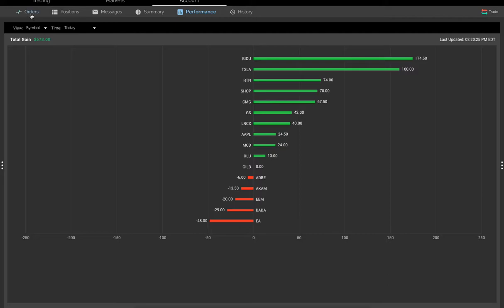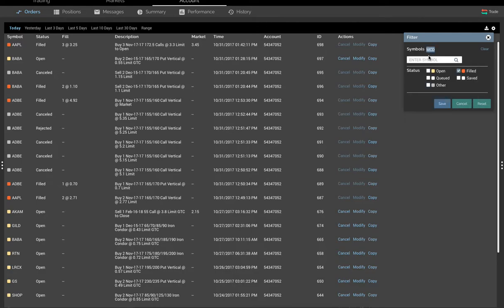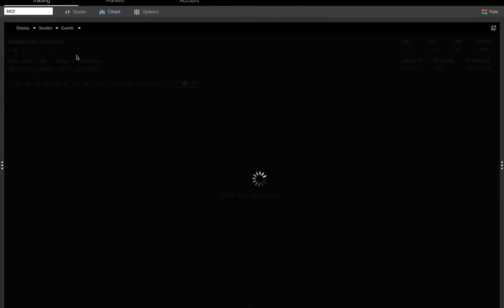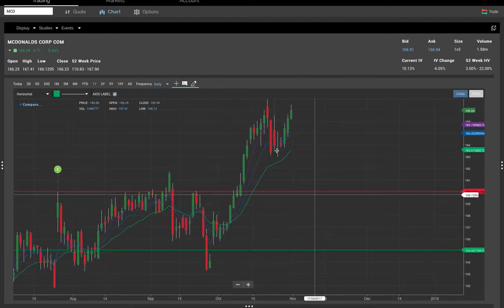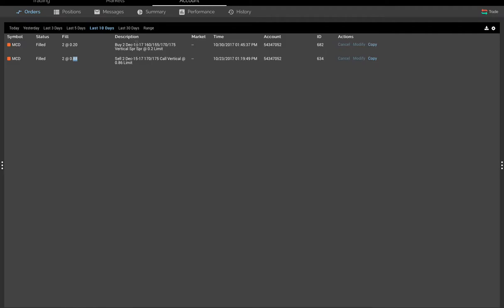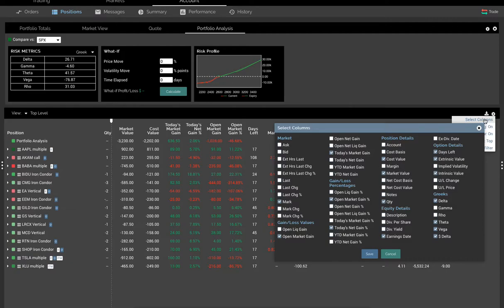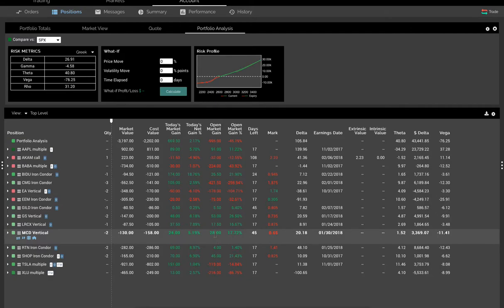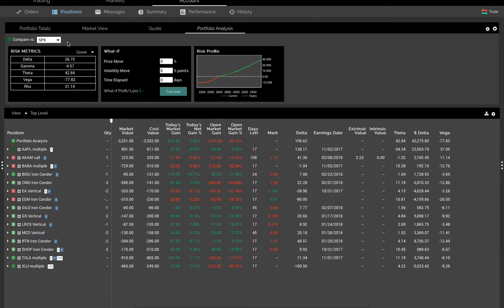How to evaluate performance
How to evaluate your portfolio's performance in Options House using the orders tab and positions tab.